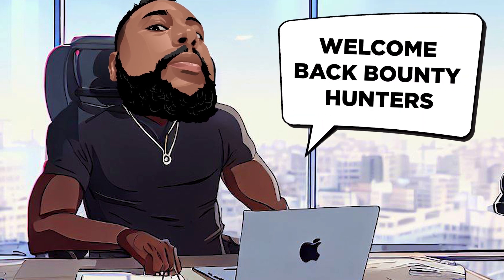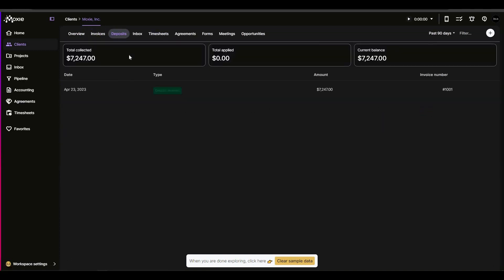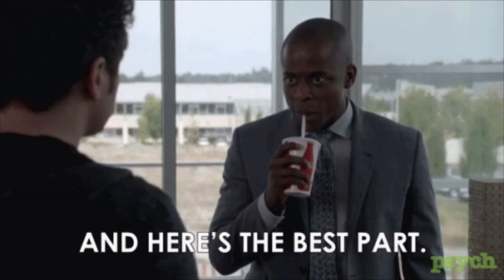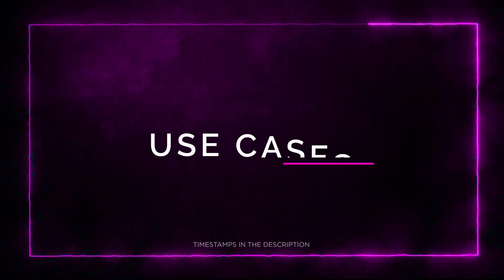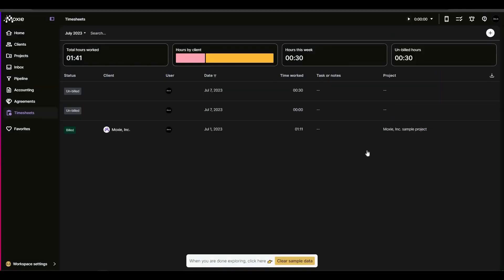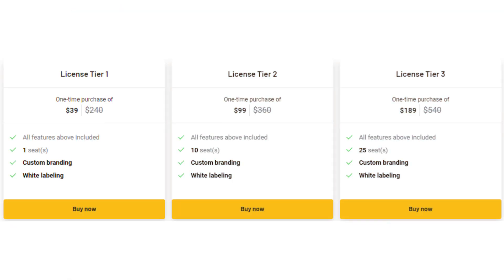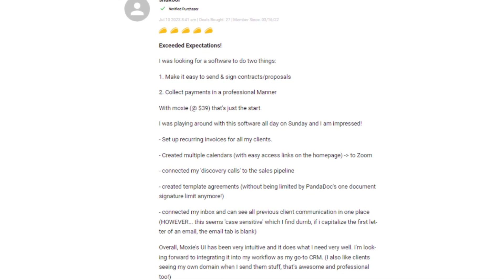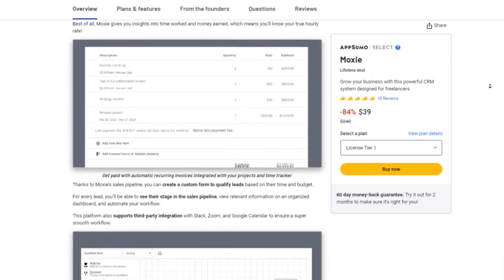Moxie Review 2023: Watch Your Freelance Service Business Thrive with Streamlined Workflow!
In this comprehensive Moxie AppSumo lifetime deal review, we dive deep into the game-changing business management platform that will transform the way you work. If you're a freelancer or small business owner looking to streamline your workflow, manage clients and projects efficiently, and take control of your success, then Moxie is your ultimate solution!

In this Moxie review, we explore its powerful features, from automating client movement across the sales funnel to monitoring upcoming opportunities. Say goodbye to manual processes and hello to a streamlined business!

With Moxie, you can effortlessly manage clients, projects, contracts, and invoices all in one place. Experience the convenience of automating your workflow, saving time, and focusing on what you do best.

AppSumo is offering an exclusive lifetime deal for Moxie that you don't want to miss! Say goodbye to monthly subscriptions and grab lifetime access to Moxie at an unbeatable price. This is the opportunity to supercharge your business without breaking the bank!

In this Moxie tutorial, we guide you through the setup process, show you how to navigate the platform, and reveal insider tips and tricks to maximize its potential. You'll learn how to use Moxie to its fullest and unlock its hidden gems.

Don't just take our word for it! Moxie has received rave reviews from the AppSumo community. Discover why users are raving about its intuitive features, responsive support, and the ability to customize their workflows. See how Moxie has helped freelancers and small businesses scale their growth and achieve remarkable results.

Join the Moxie revolution today and streamline your freelance business like never before. Don't miss out on this limited-time AppSumo lifetime deal!

0:00 Intro
0:44 Section 1: Overview
1:05 Section 2: HOME BASE
1:47 Section 3: ACTIONABLE CARDS
2:30 Section 4: SALES PIPELINE
3:02 Section 5: USE CASES
4:15 Section 6: PRICING AND PLANS
5:38 Section 7: USER REVIEWS